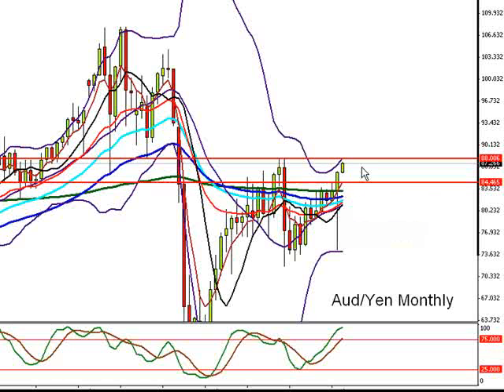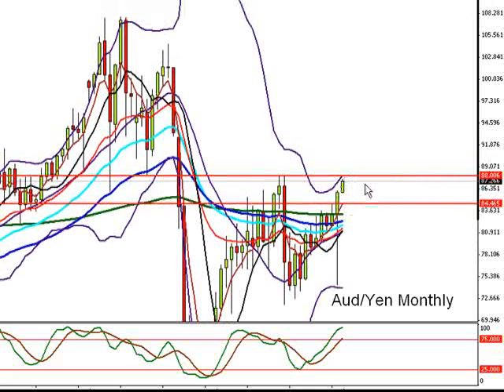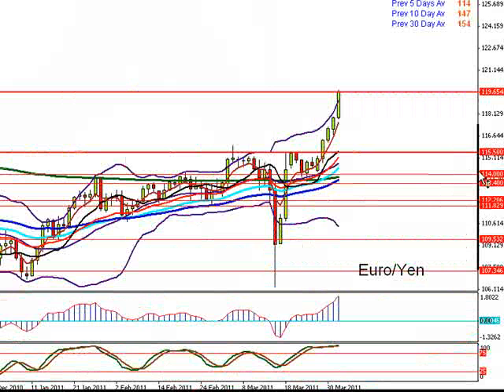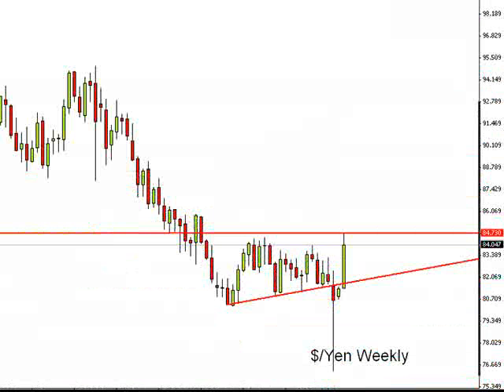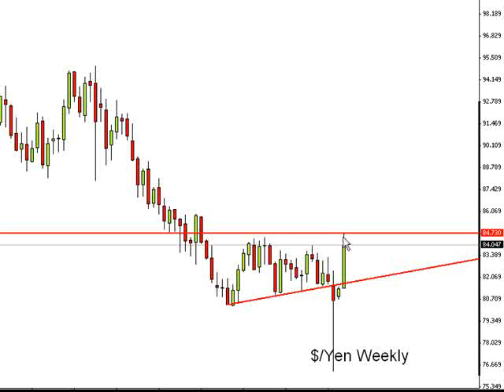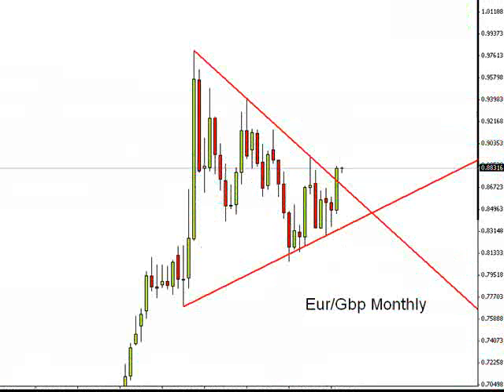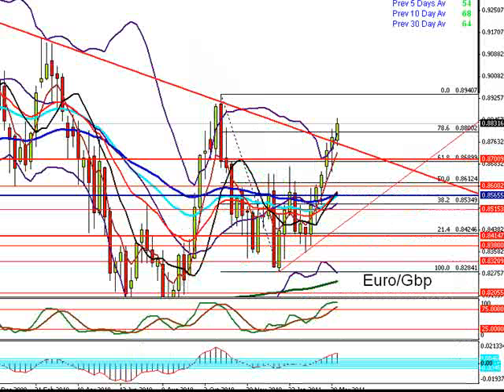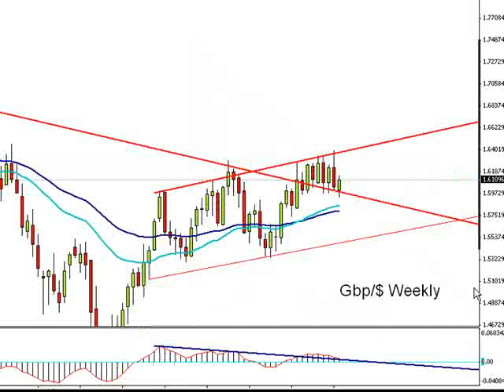Forex Analysis For Week Commencing 3rd April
Last weeks "tip of the week" earned 400 pips, http//:forextrainingacademy.com/ Get your complete forex video training course 100% free.